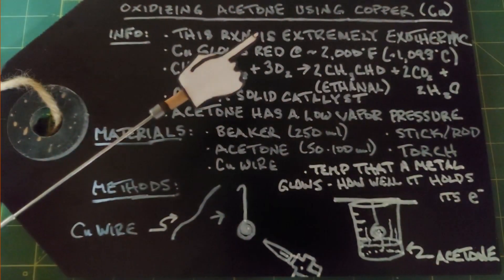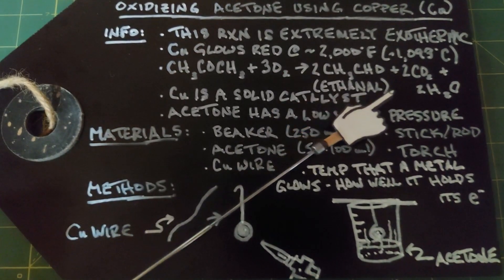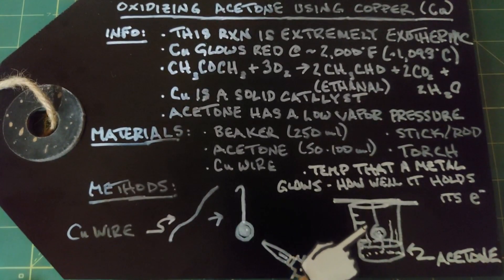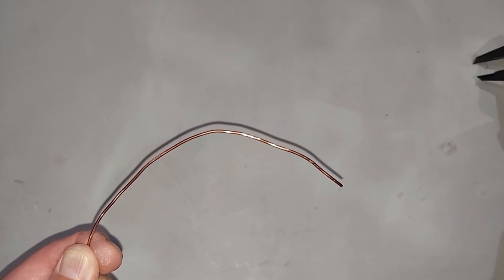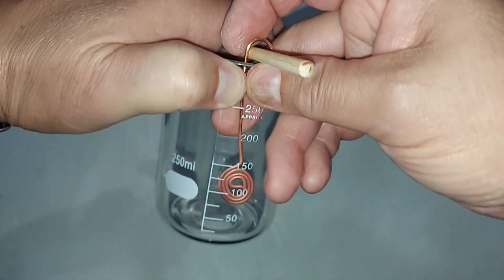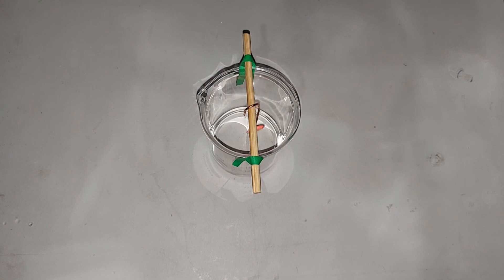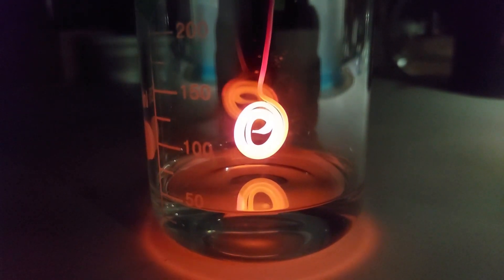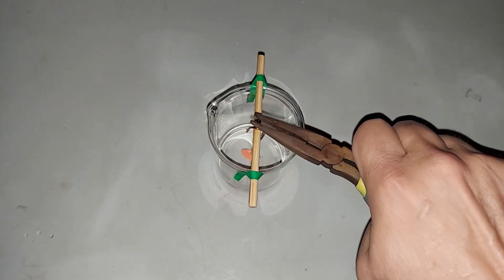The Extreme Heat Of Oxidizing Acetone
Using copper metal as a catalyst, acetone can be oxidized into a variety of end products.  This reaction is so exothermic that it can maintain copper in its "red hot" state for lengthy periods of time, without adding any additional outside source of heat.  A remarkable thing indeed.